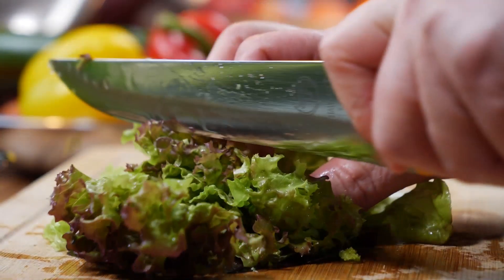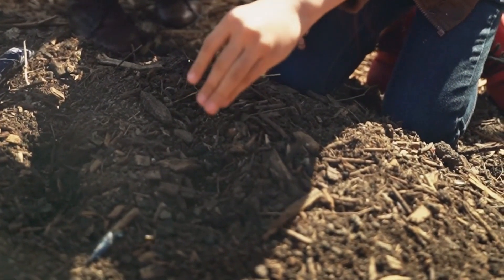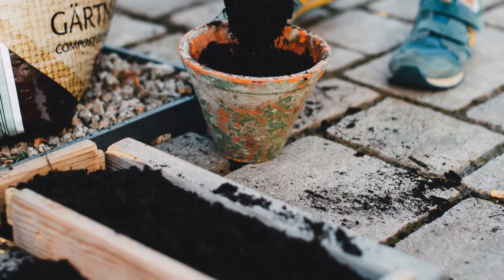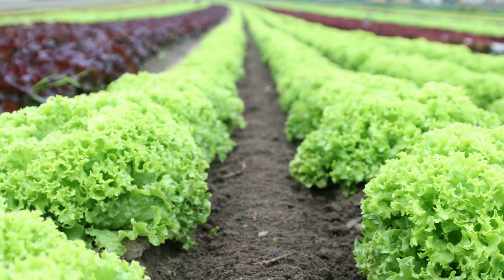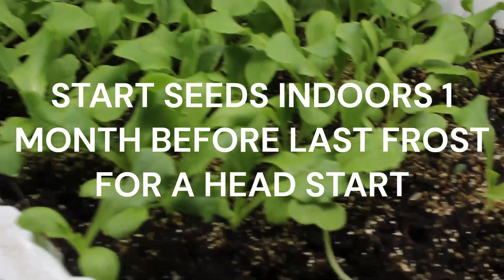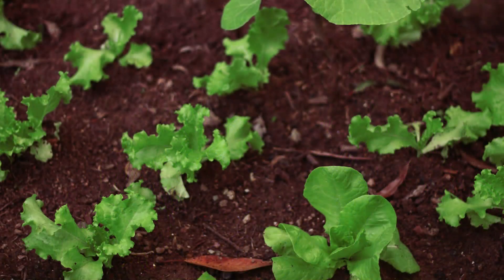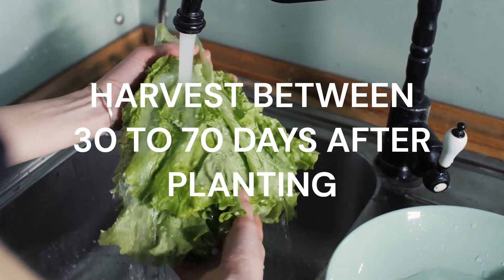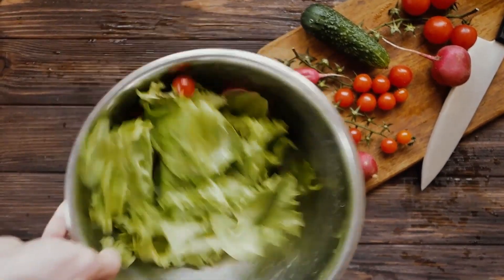HOW TO GROW LETTUCE FROM SEED FOR BEGINNERS